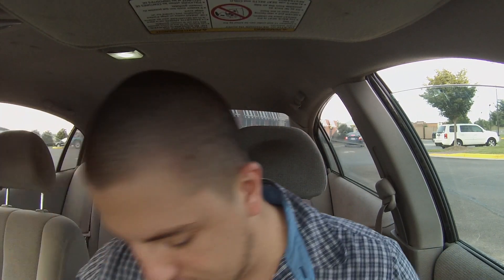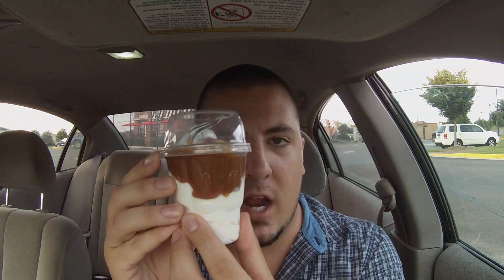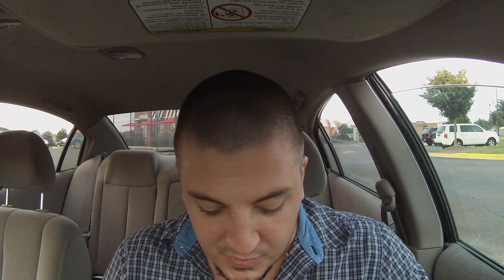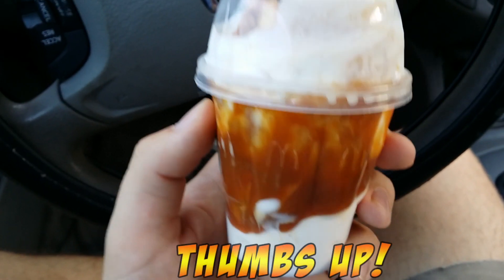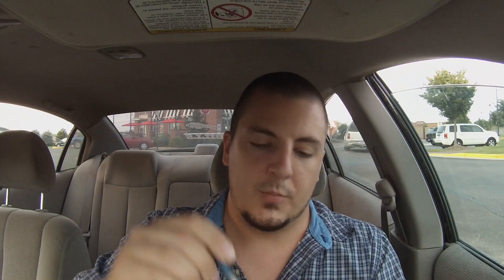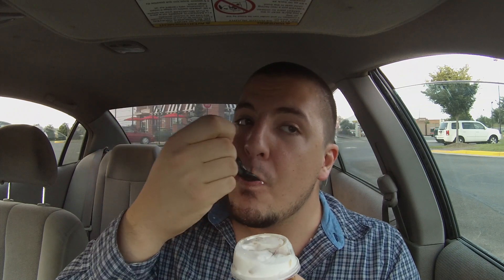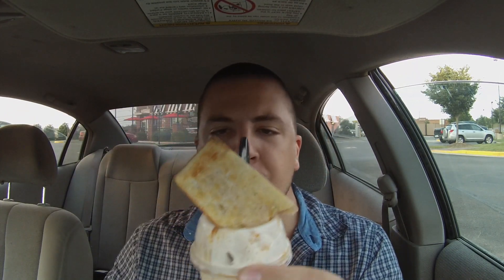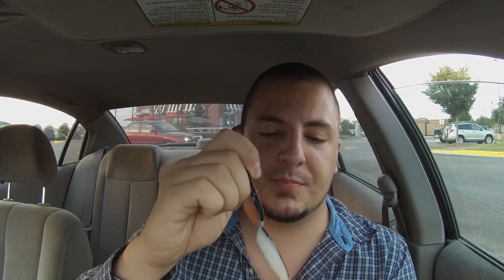McDonald's - Secret Menu Item - Apple Pie Sundae!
I head over to McDonald's to do a food review on their secret menu item the apple pie sundae!